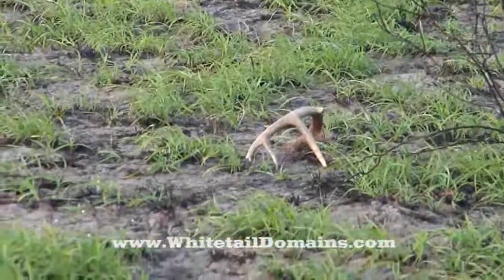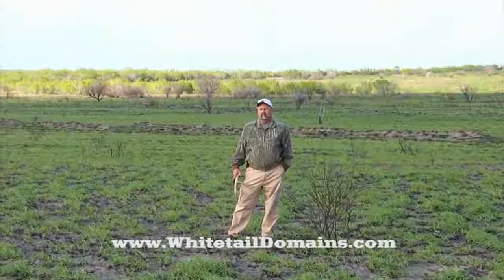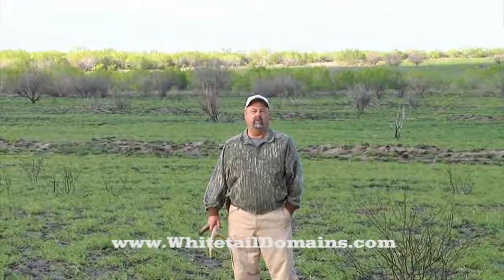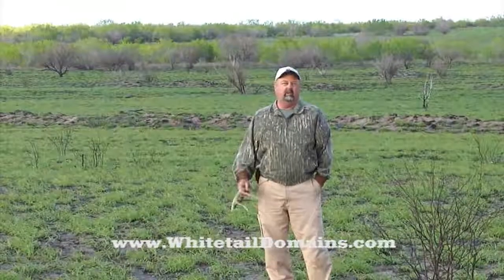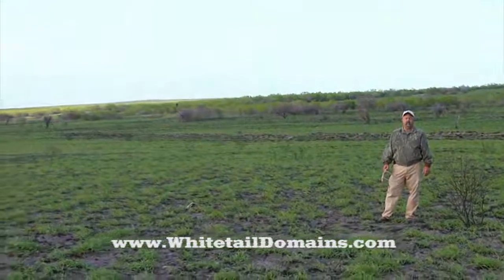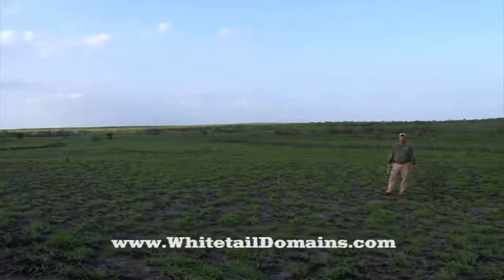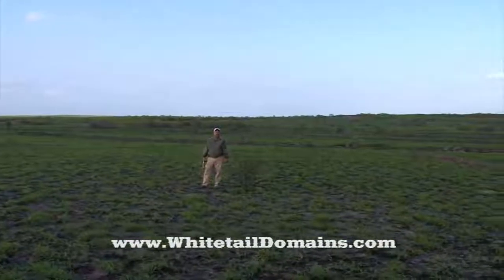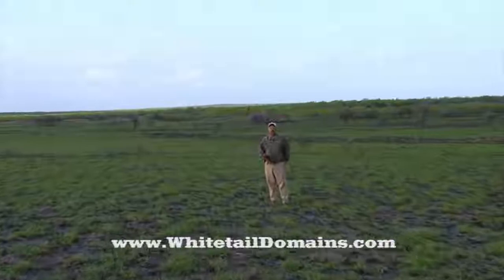From Trash to Treasure - the Effects of a Prescribed Burn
South Texas hunter Gilbert Winne shows the positive after-effects of a prescribed burn of dead bufflegrass